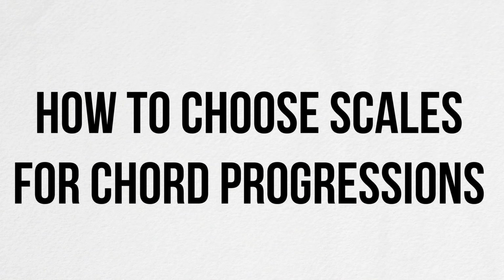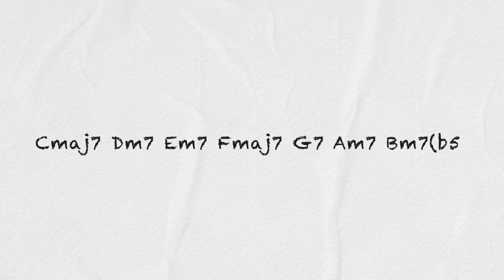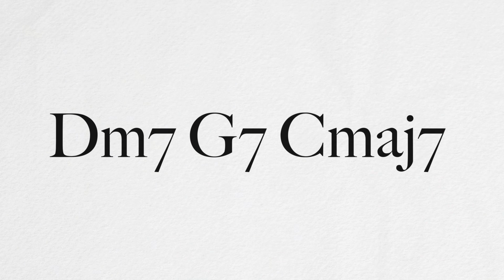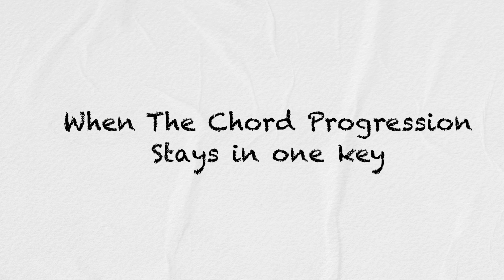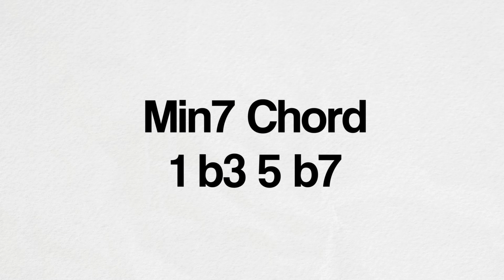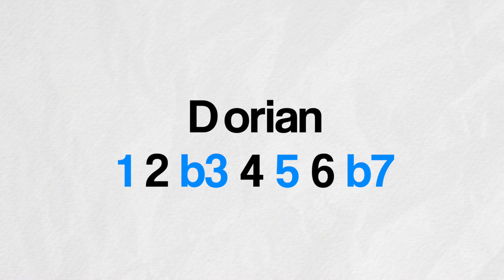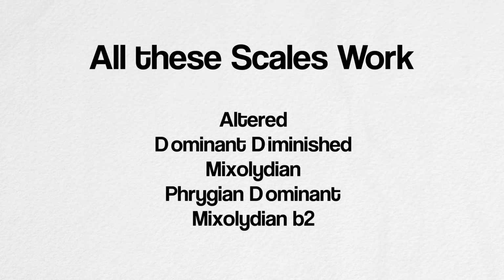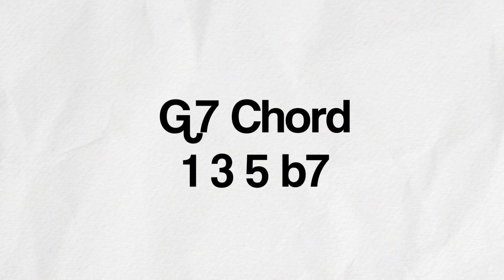STOP Guessing GUITAR Scales!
"100 Modern Fusion Guitar Licks"